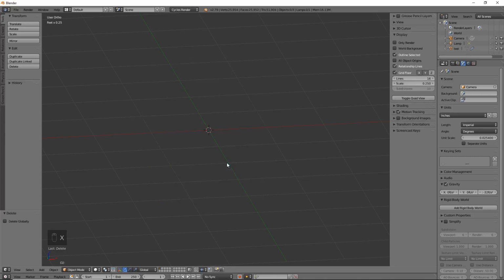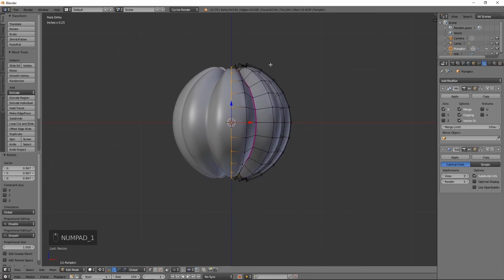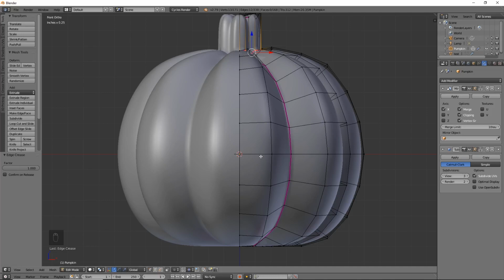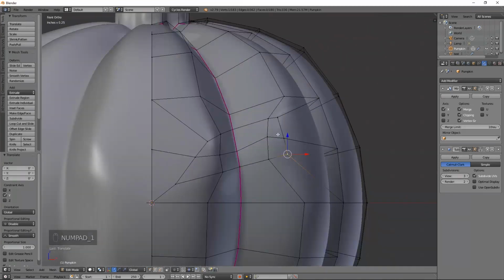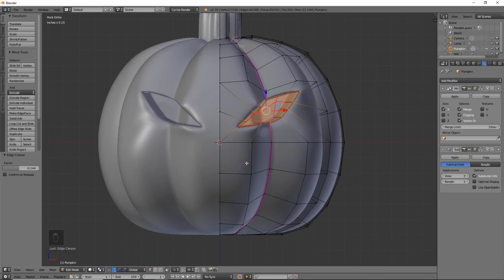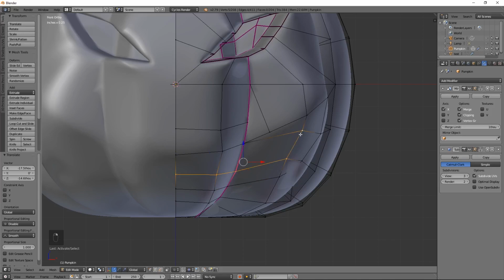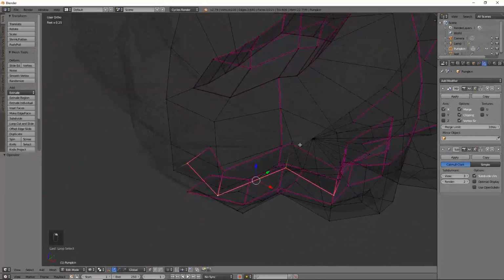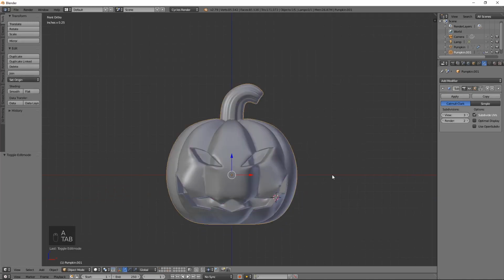Blender Halloween 2018 Jack o'Lantern Modeling Tutorial | Monster Mini Pt. 1 of 2